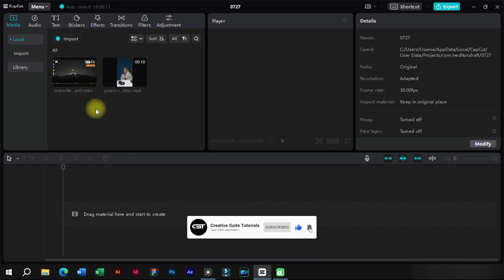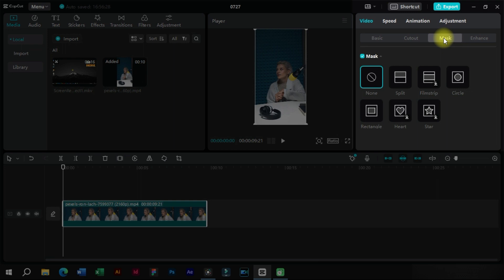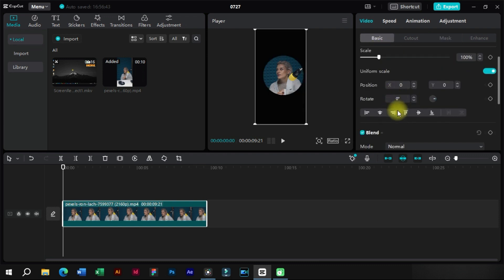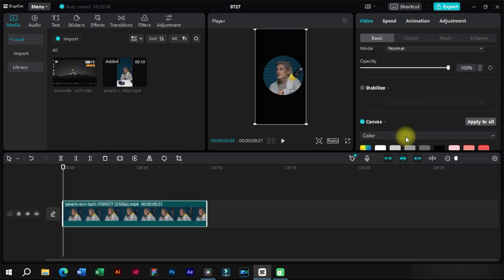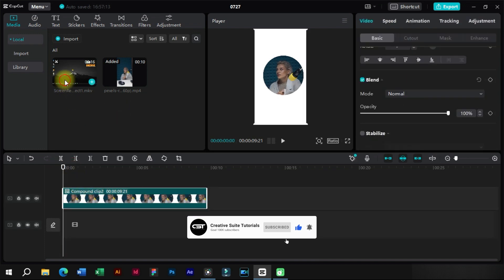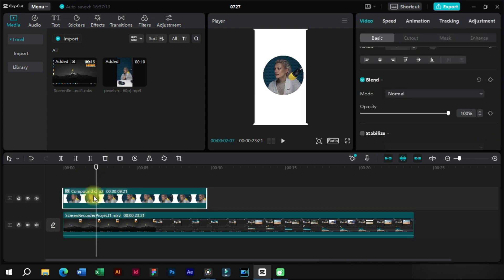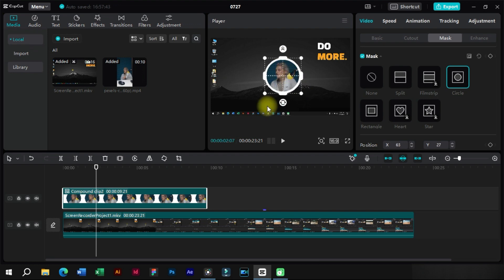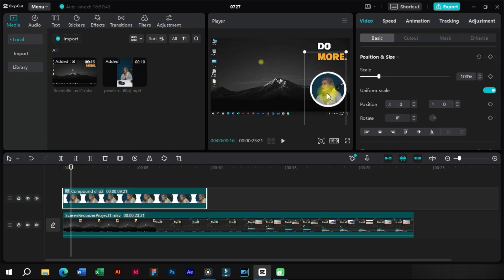How to Add Circle Crop Effect in CapCut | Best Way to Circle Crop Video | Capcut Tutorials Ep. 22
In this video, you will learn how to add your FaceTime video in a circle or rectangle frame using CapCut, a free video editing app. This is a simple and easy way to make your videos more creative and fun. You will also learn how to adjust the mask, border, and position of your FaceTime video. Whether you want to make a tutorial, a reaction, or a commentary video, this technique will help you spice up your content. Watch this video and follow the steps to create your own circular or rectangular FaceTime video in CapCut.